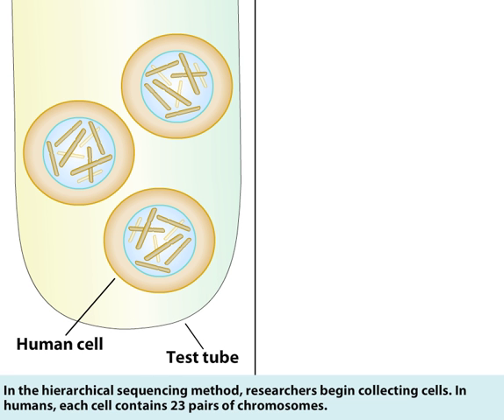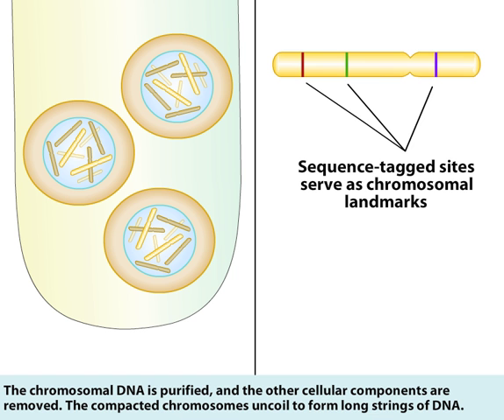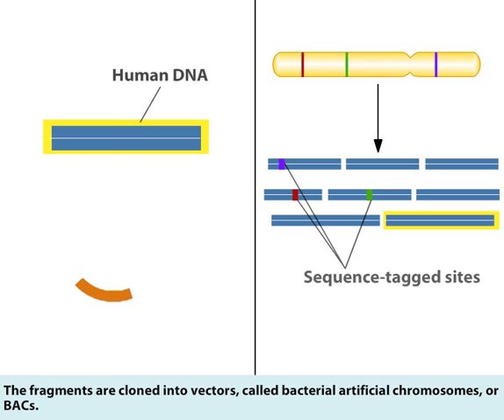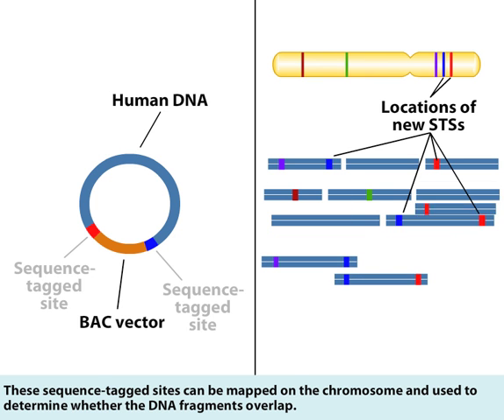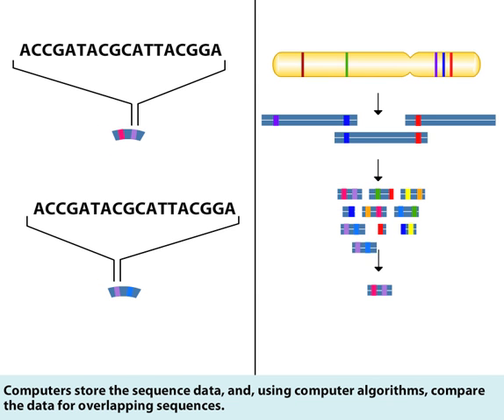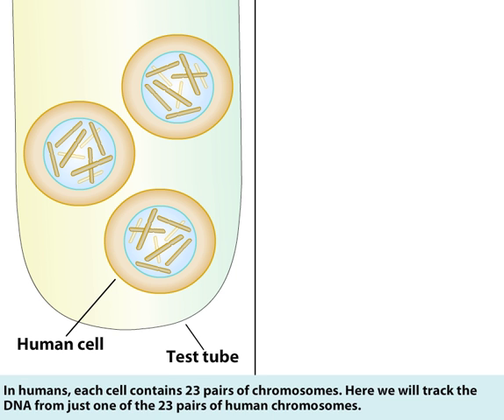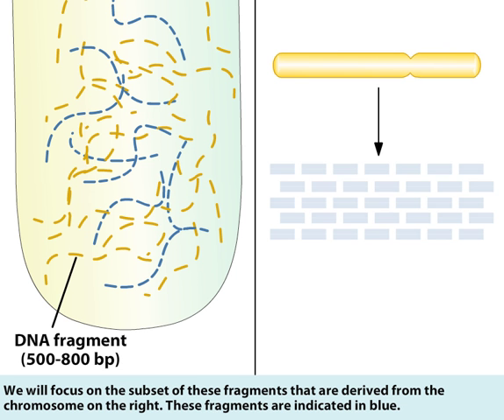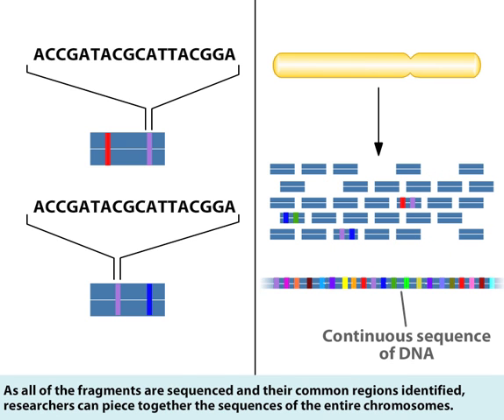Sequencing the Genome